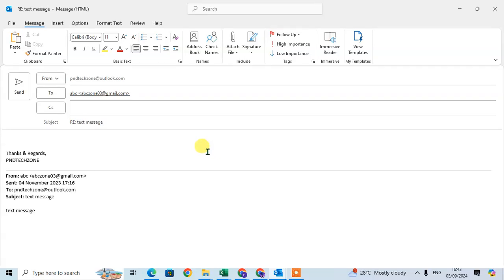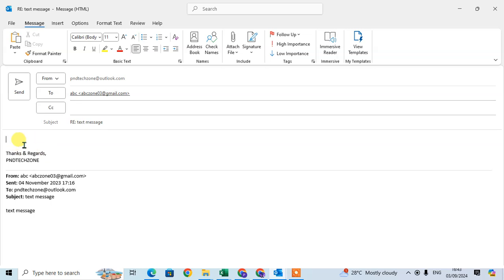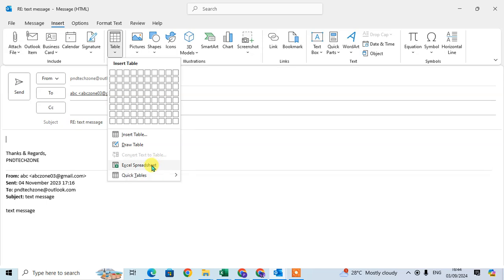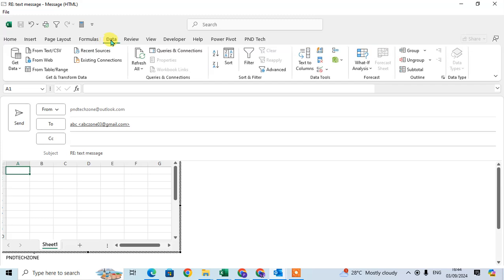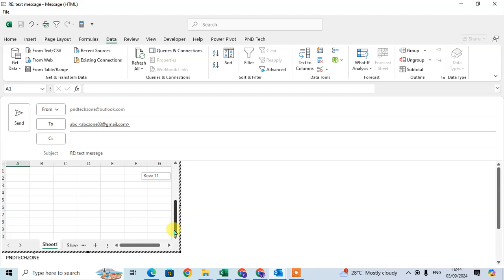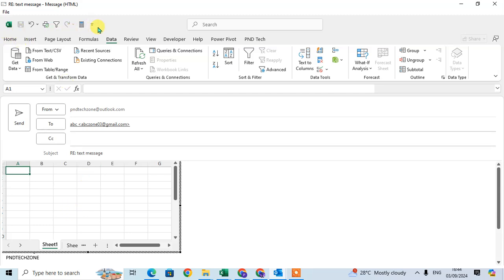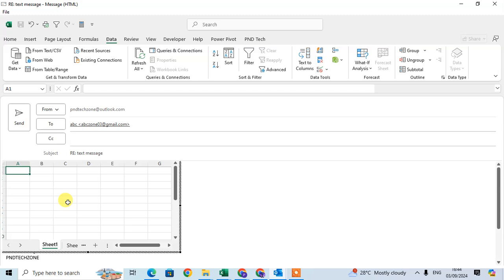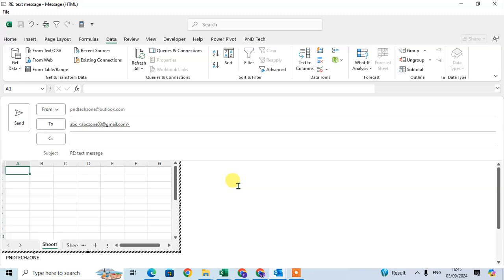How To Insert Excel In Outlook Email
how to insert excel in Outlook email so let's start this is my Outlook I'm going to reply on this email so I want to insert here the one spreadsheet so go to insert Tab and click on the tables options and here the option Excel